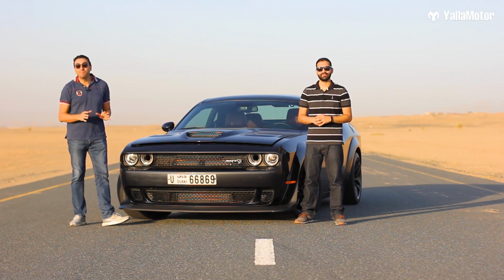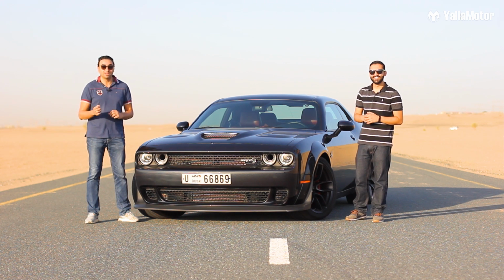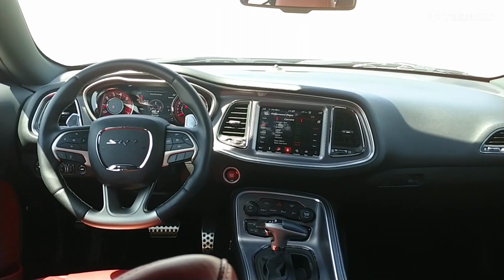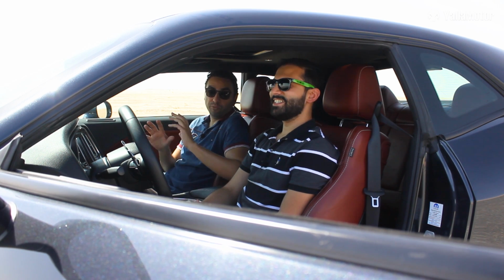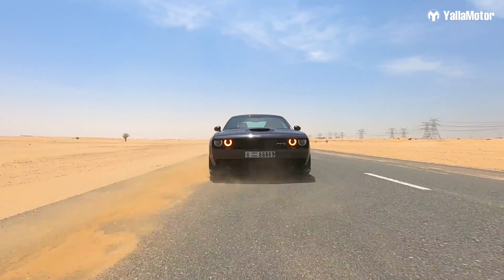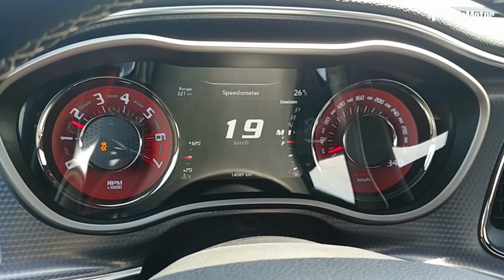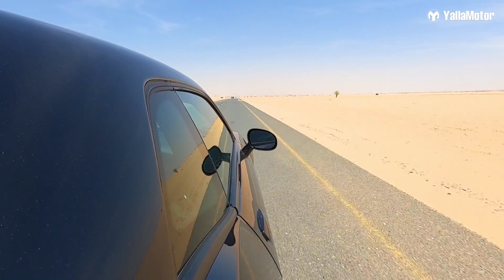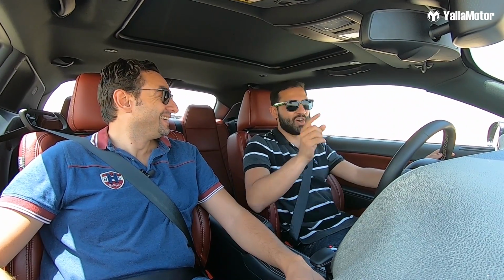Dodge Challenger SRT Hellcat Widebody Review | YallaMotor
When it comes to modern day muscle cars, the Dodge Challenger takes prime position and even more so when it happens to be the SRT Hellcat Widebody version. In this video we find out if the Challenger SRT Hellcat Widebody has what it takes to be better than two of its biggest rivals, the Ford Mustang Shelby GT350 and the Chevrolet Camaro ZL1.

For prices, specs, and features of the Dodge Challenger, head on over

To read the written review and go through locally clicked images, check out

If you're in the market for a used Dodge,